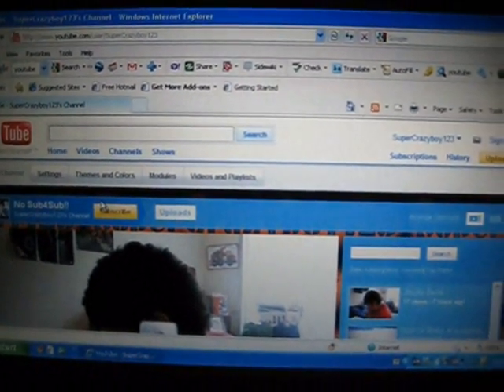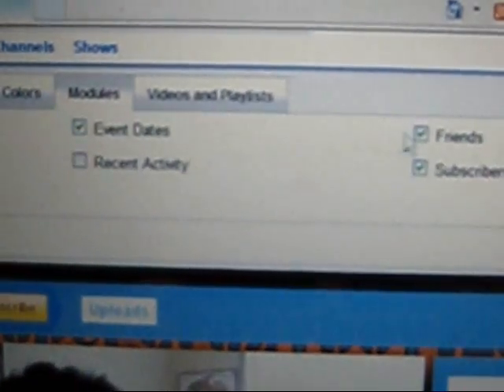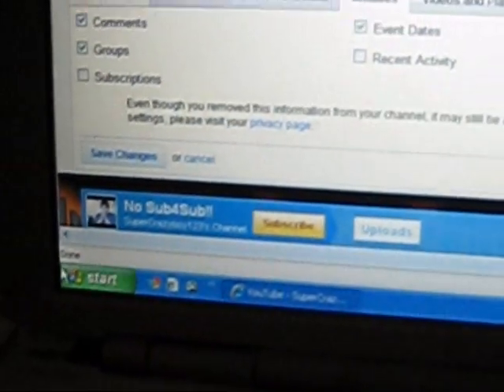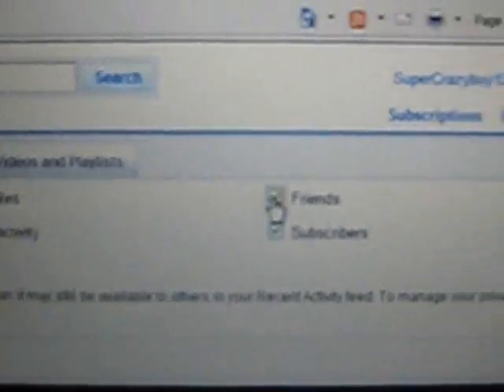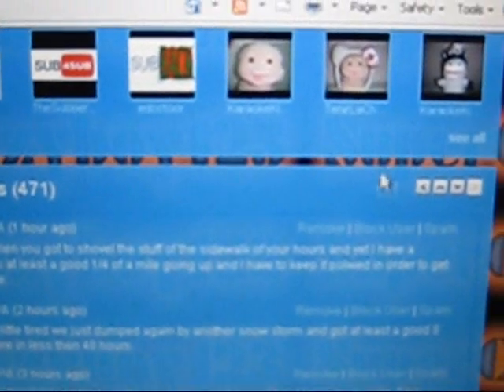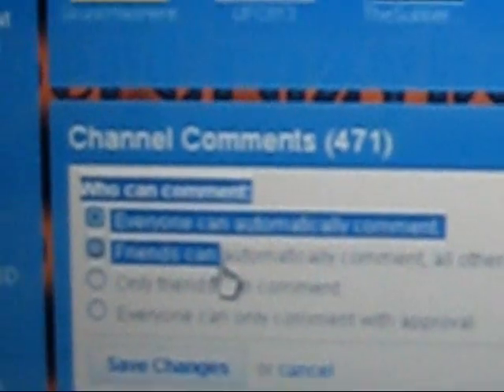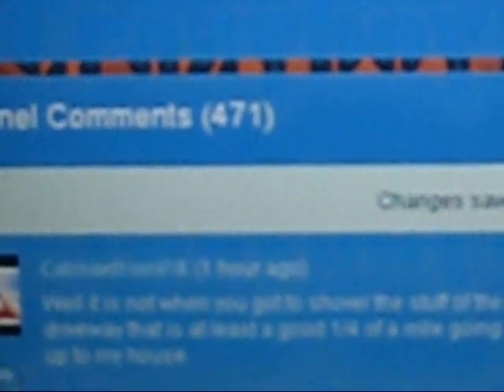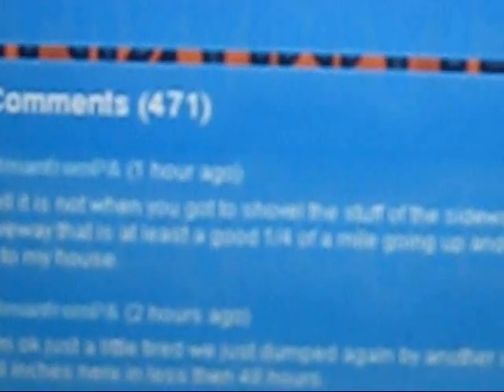How to set comment pending approval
just a little demo